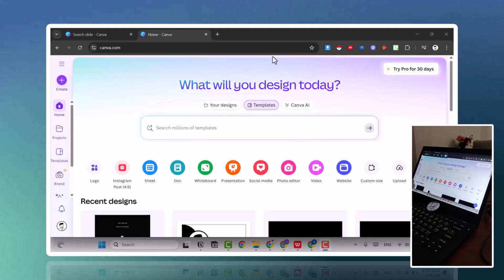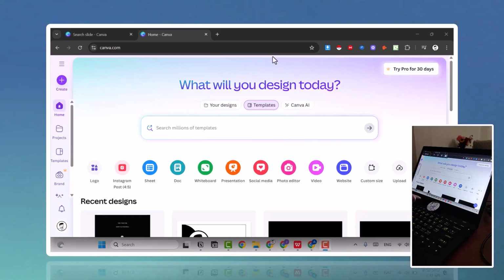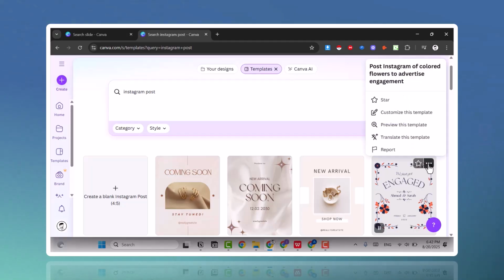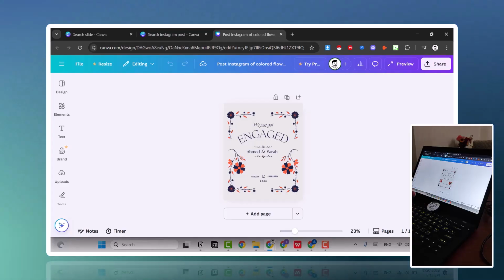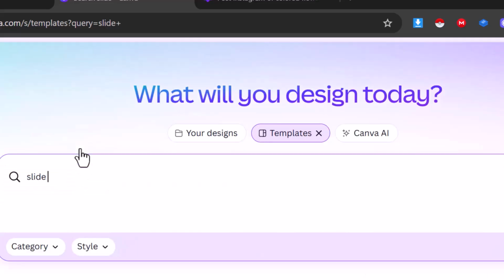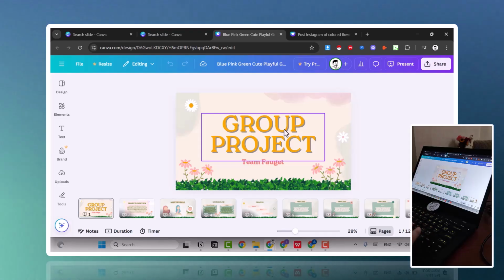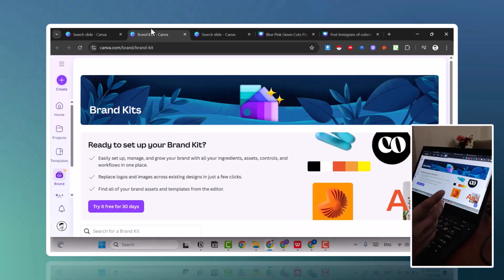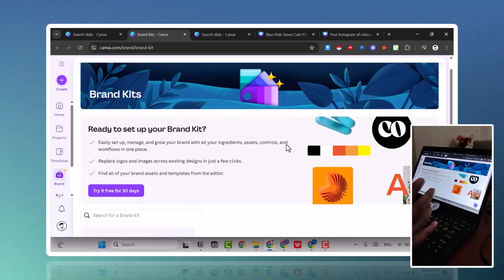The Simple Way VAs Can Use Canva to Impress Clients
Hey, I’m Amoradmine 👋
In this video, I’m showing you how Virtual Assistants can use Canva to create simple, professional designs that clients actually love. If you’re a VA (or thinking of becoming one), Canva can be your secret weapon for saving time, looking professional, and making your work stand out.

Whether it’s social media posts, client presentations, or branded templates — Canva makes it easier than ever. And the best part? You don’t need to be a designer to get started.

⏱️ Video Chapters

0:00 Intro
0:40 Why Canva is a VA’s secret weapon
2:00 Examples of what you can design
3:20 How to impress clients with quick designs
4:30 Pro tips for saving time

I’m Amoradjmine — Virtual Assistant, Launch & Growth Operations Specialist, and Notion systems creator. On this channel, I share tutorials, tools, and behind-the-scenes strategies to help VAs, coaches, and solopreneurs run smooth, stress-free businesses.